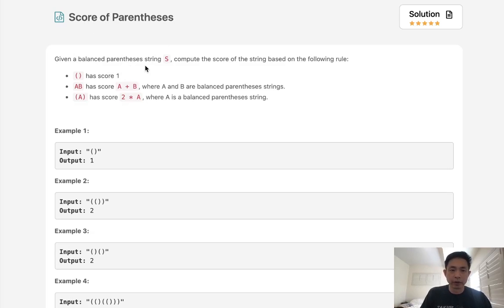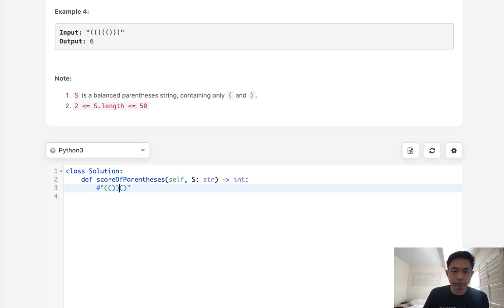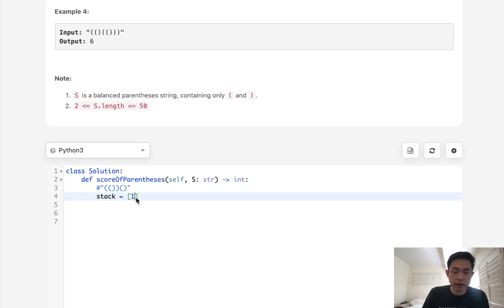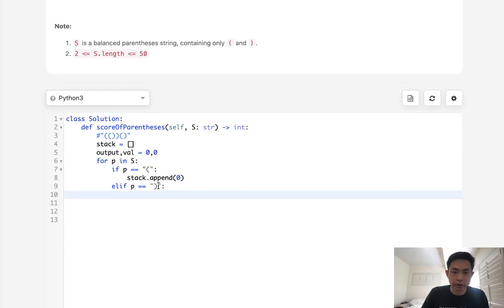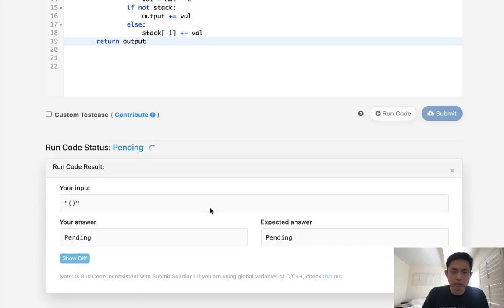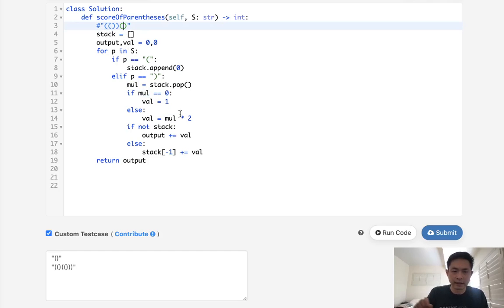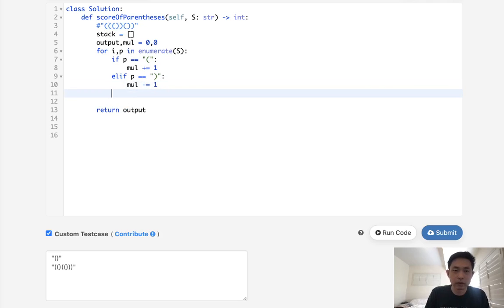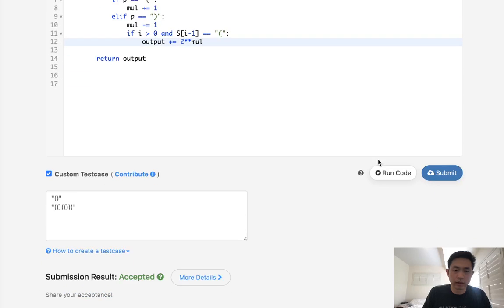Leetcode - Score of Parentheses (Python)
February 2021 Leetcode Challenge
Leetcode - Score of Parentheses #856
Difficulty: Medium

Apologies for the poor explanation, it's a tough one to explain but I ran out of time to understand it better